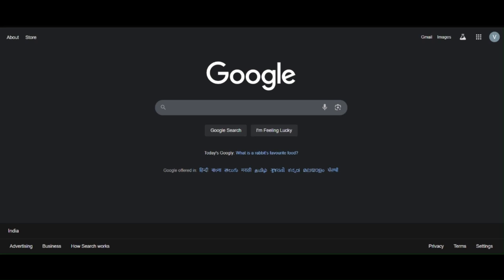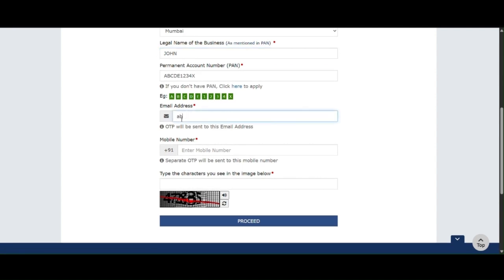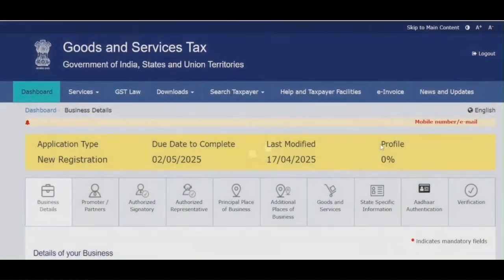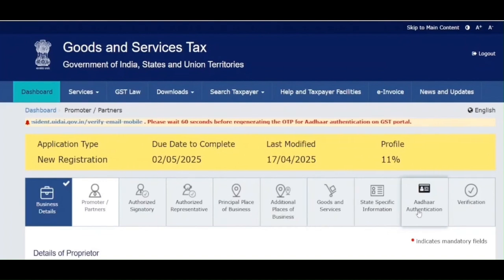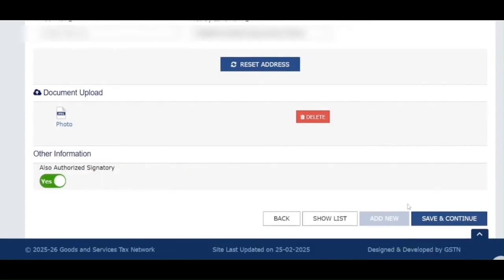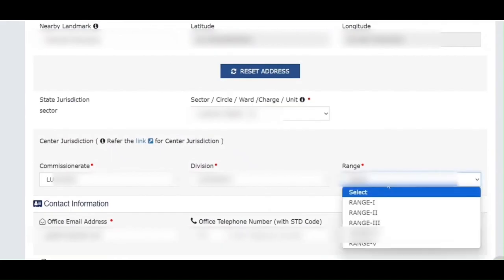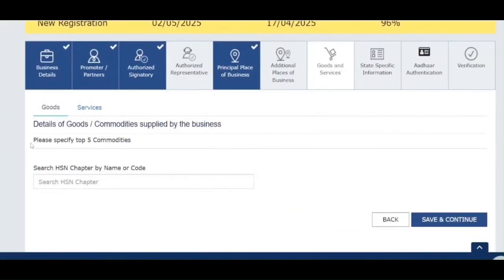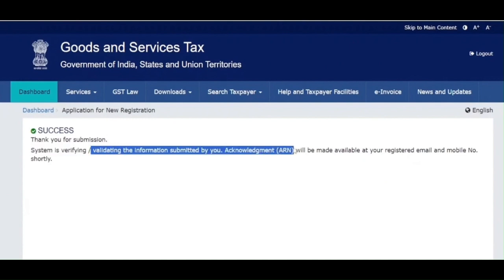Starting a business? Here's how to register for GST step-by-step! 🧮📄 | ELPL | IFA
📢 Starting a business or providing services? Then GST registration is a must!
In this video, we guide you through the step-by-step process of registering for GST online — quick, simple, and beginner-friendly! 🧾💼

✅ Who should register
✅ Documents required
✅ Full registration process explained

Get your GST number and grow your business the right way!

Tripod (2)

Ring Light

Conedensor Mic

Green screen

1. CFP
2. CFA
3. NISM
4. Stock Market
5. Derivatives (Options / Futures strategies)
6.Finance Lab
7.Wealth Management Training
8. Skill Development Training
9. Workshops / Seminars for industry related topics.